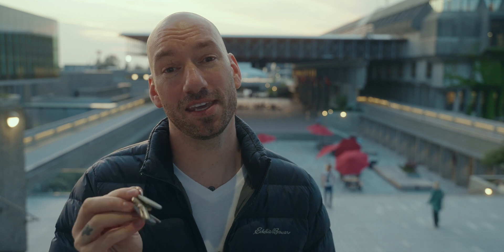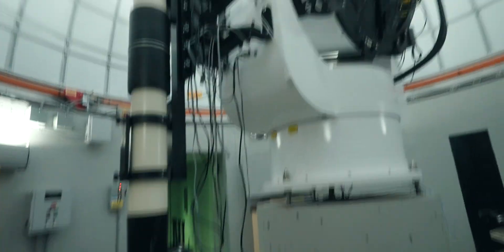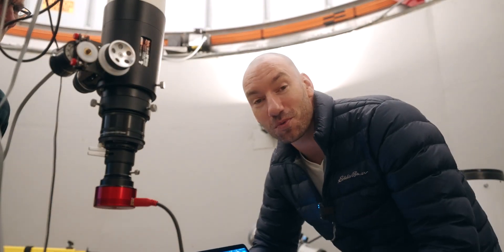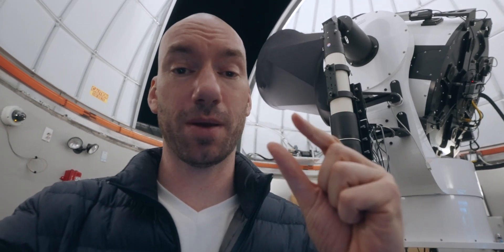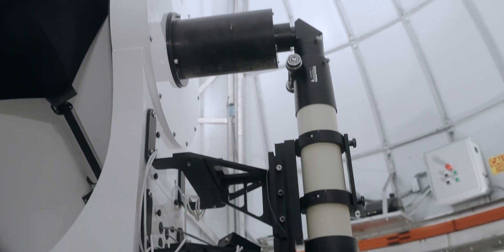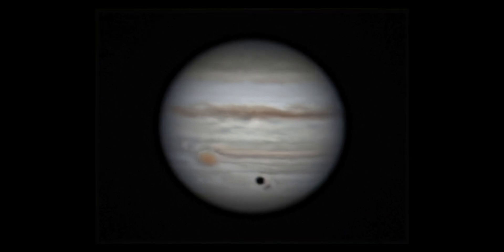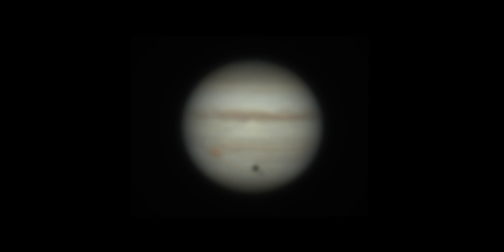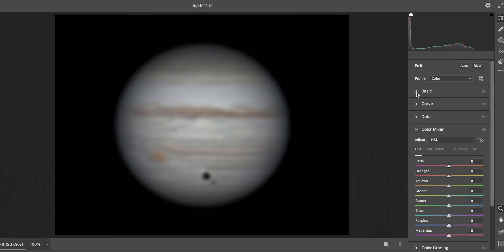Imaging Planets in a REAL Observatory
They gave me the keys to the Trottier Observatory at SFU and I take her for a spin for the first time! We go hunting for both Saturn and the king, Jupiter. We try out a few different cameras and I do my very best to capture some planetary images for the very first time. Lot's of learning in this one!